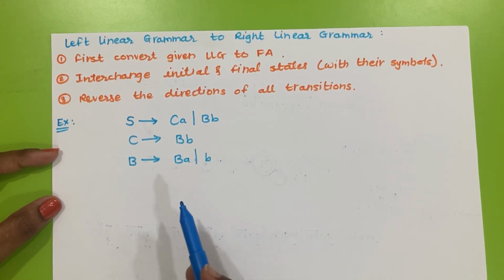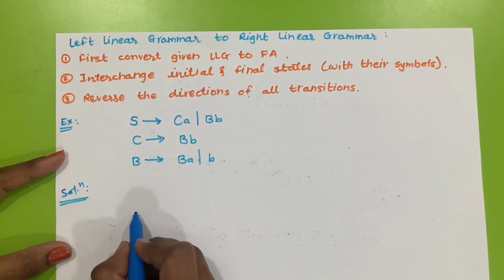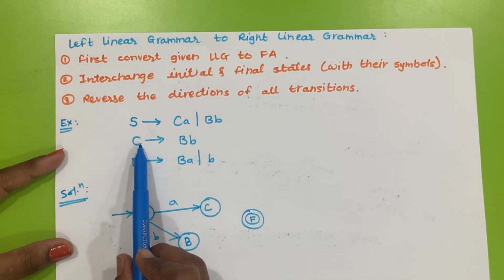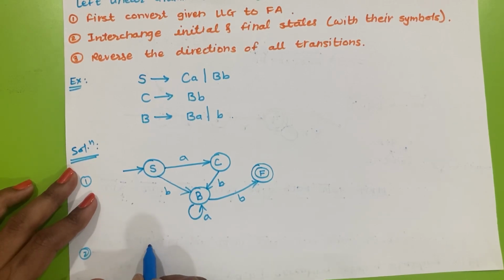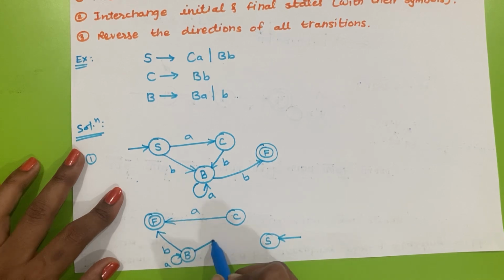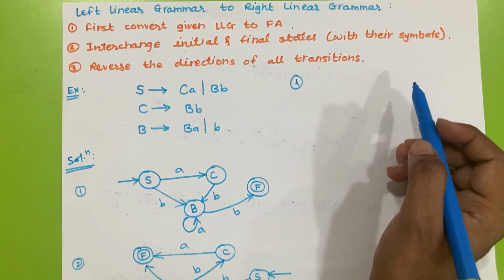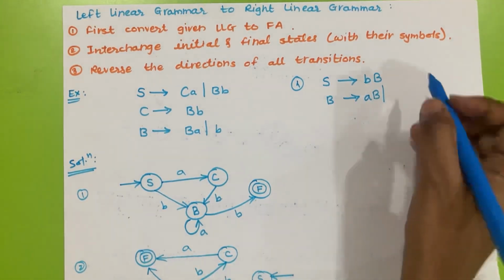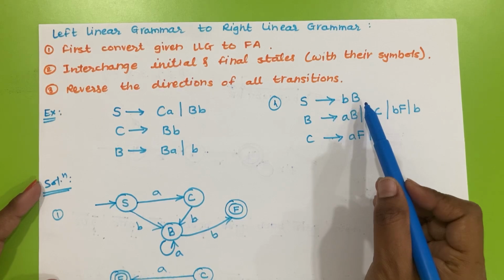Conversion of Left Linear Grammar(LLG) to Right Linear Grammar (RLG)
The link for video on Conversion of Grammar to FA is as below: